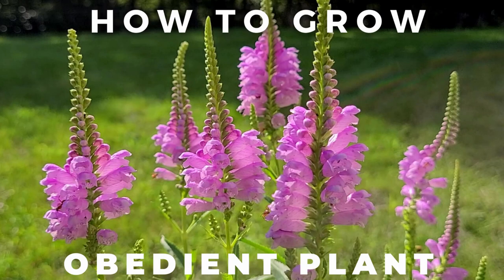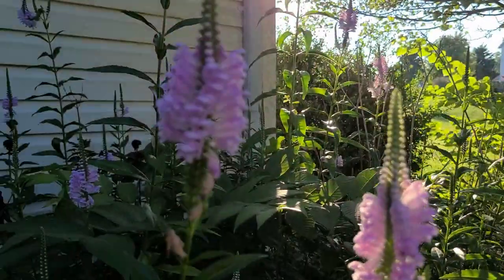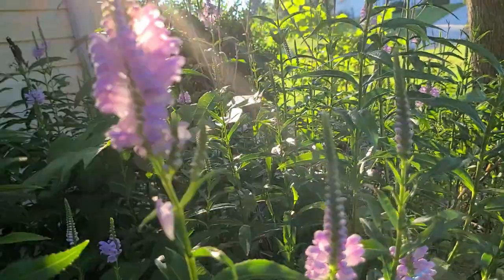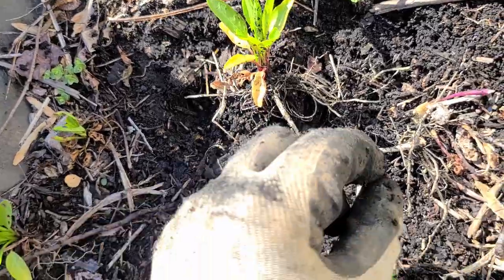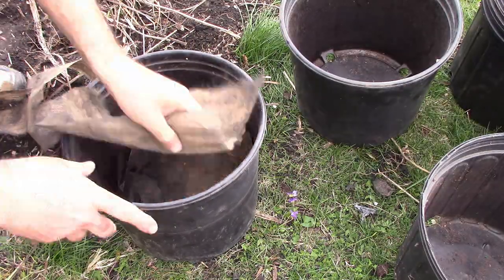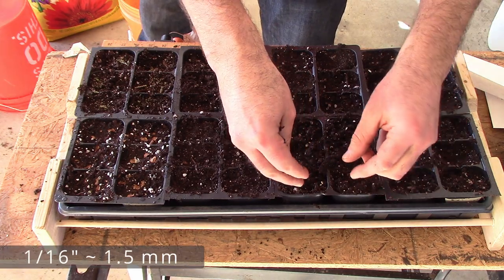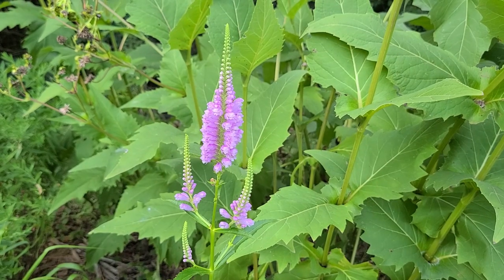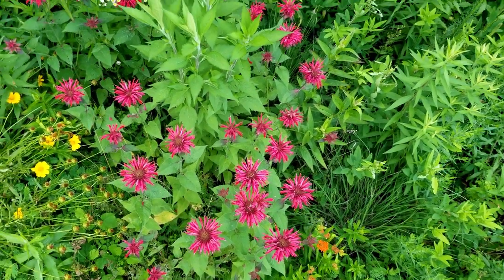Obedient Plant Physostegia virginiana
Obedient Plant is a native flower of North America that grows 4' tall in full sun in a variety of soils and conditions.  This profile aims to provide you with all information you could possibly need to successfully grow and manage obedient plant.